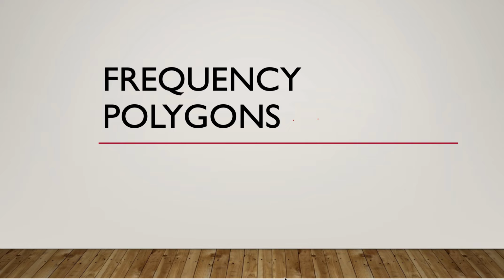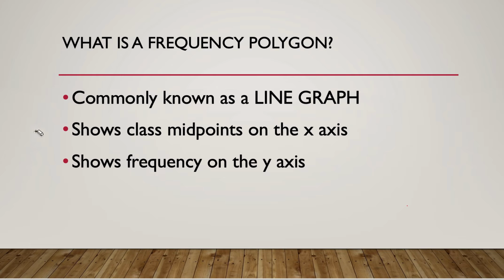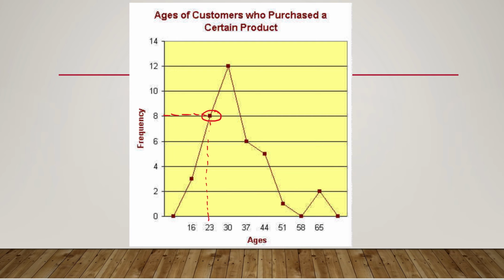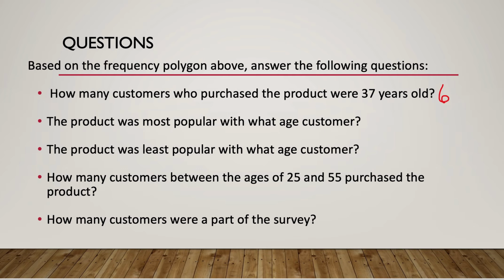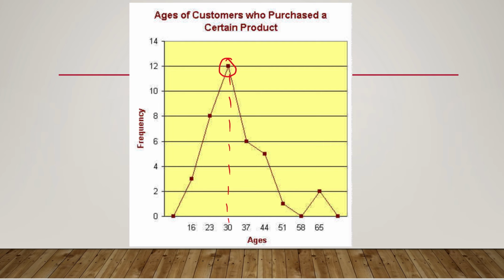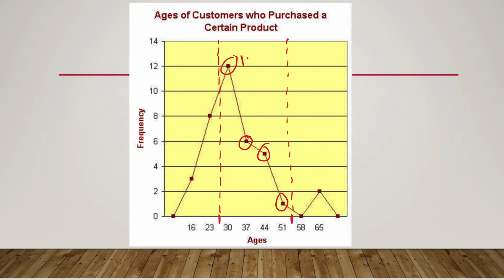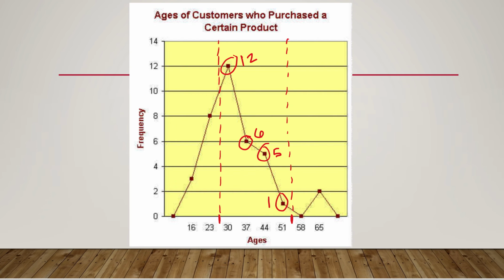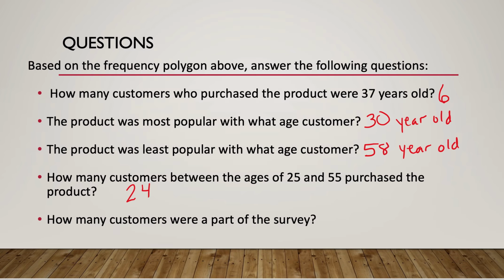Interpreting Frequency Polygons